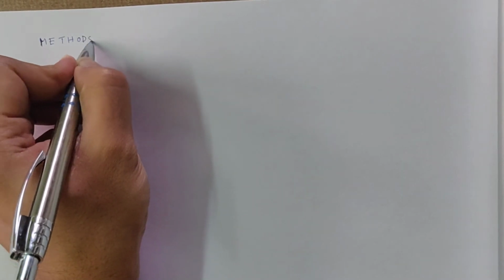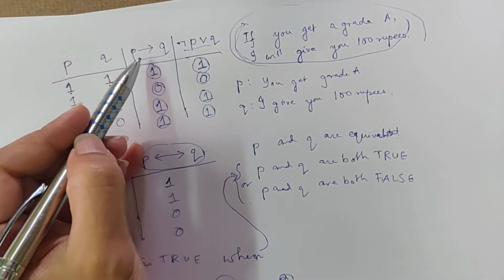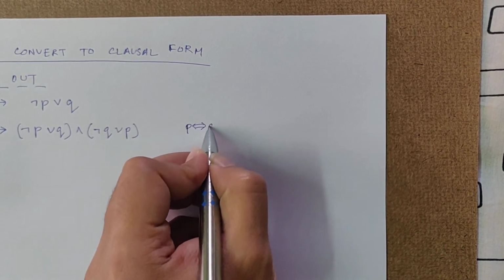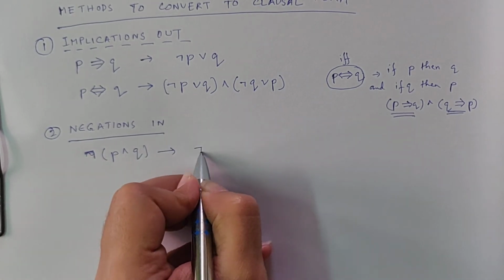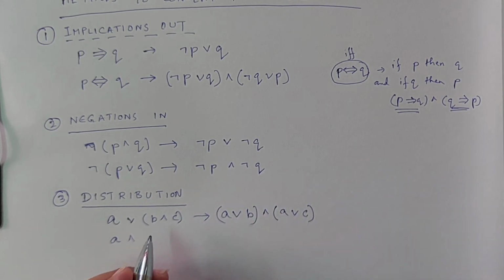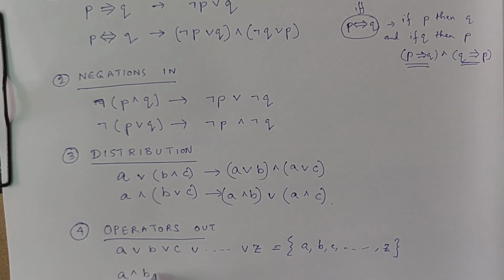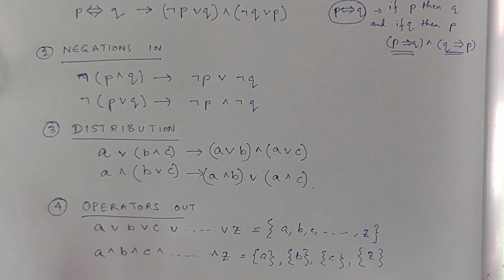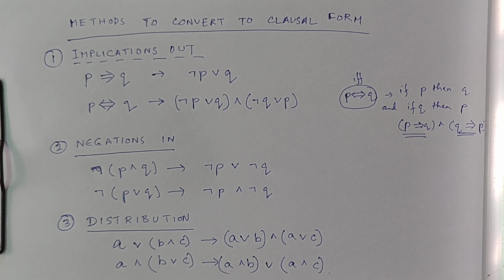6H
REASONING : PROPOSITIONAL LOGIC